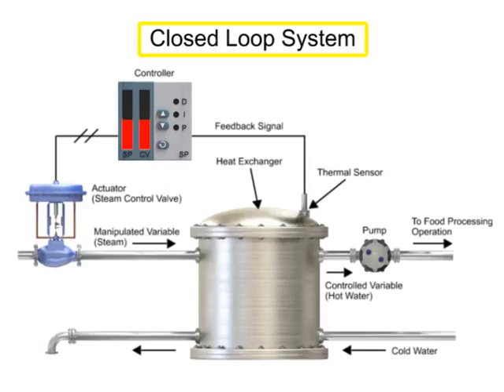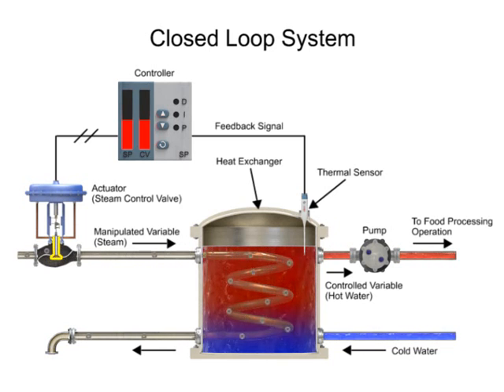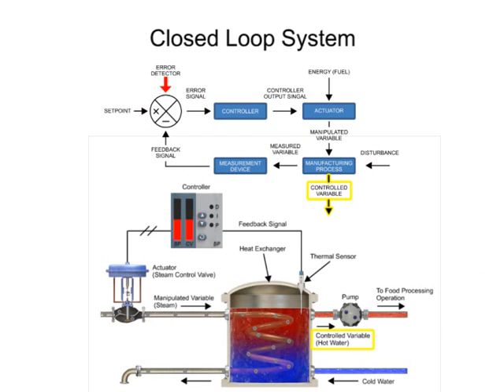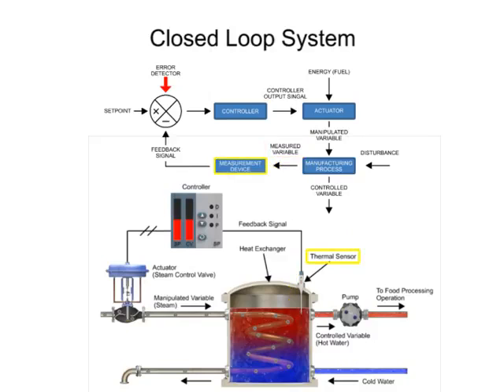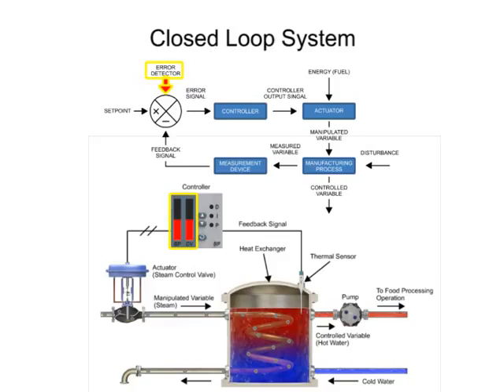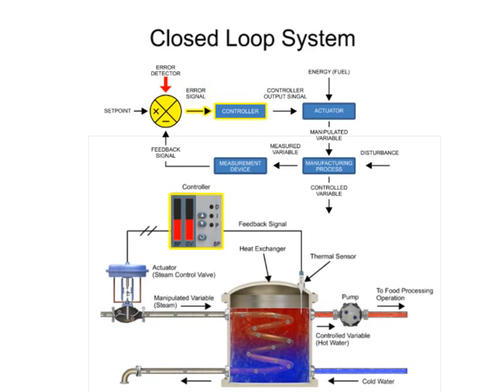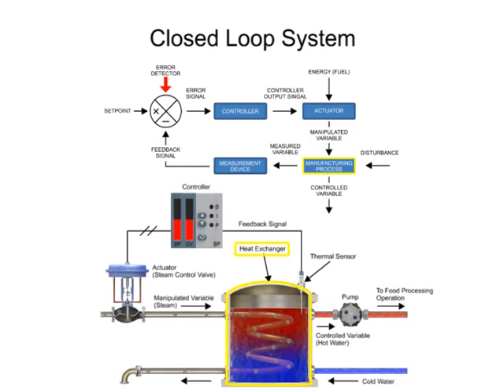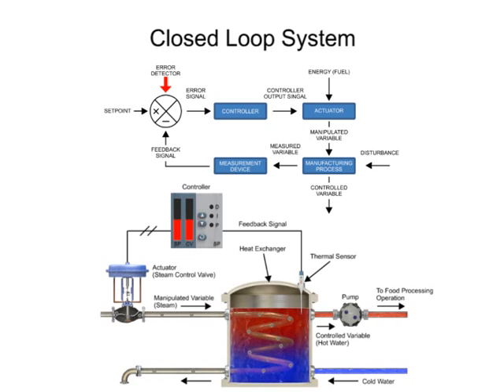Functions of a Closed Loop System YouTube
This lecture discusses the differences between open loop and closed loop control and functions/parameters of closed loop system.  I will be loading more videos each day and welcome suggestions for new topics.  Please leave a comment or question below and I will do my best to address it.